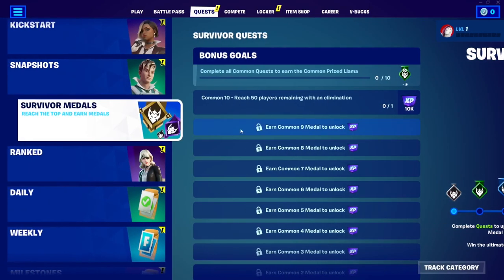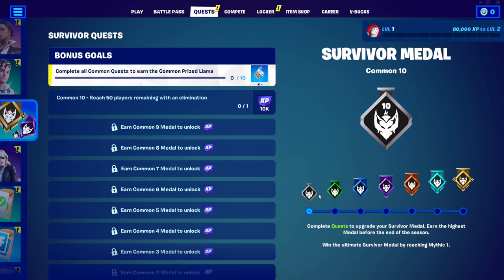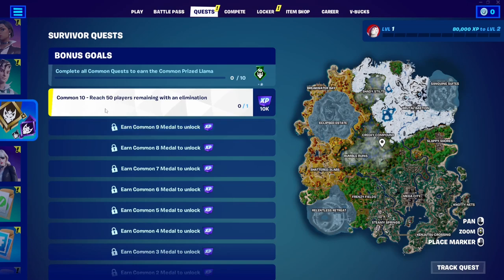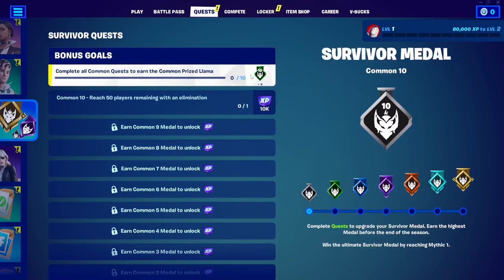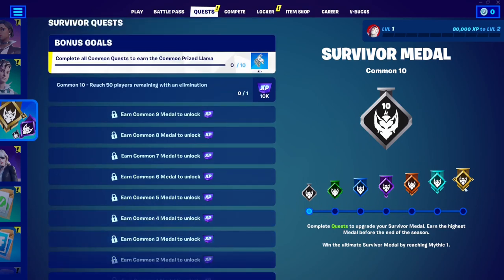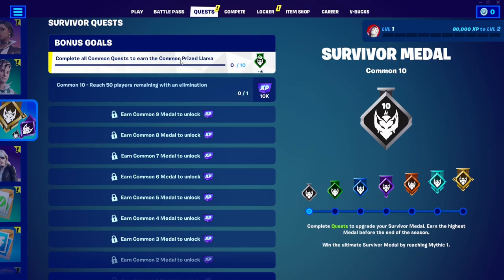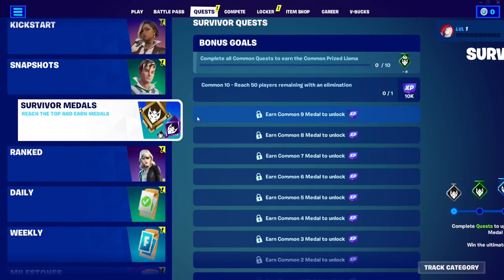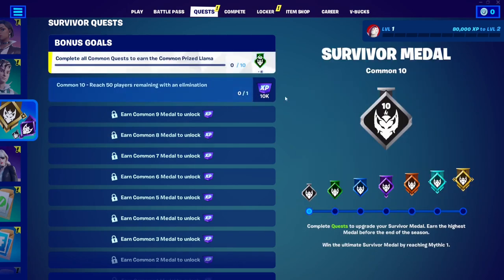How to Complete Survivor Quests and Unlock All Prized Llama Backblings in Fortnite Season 4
How to Unlock Mythic Prized Llama Back Bling in Fortnite Chapter 4 Season 4:
SURVIVE FOR STATURE: Stay standing to earn Survivor Medals! To upgrade to the next medal, complete a Survivor Quest in Battle Royale or Zero Build that challenges you to outlast a fixed number of opponents while getting a certain number of eliminations. The higher your medal rarity, the harder the Quests. The most expert survivors get the Mythic 1 medal!

There are seven medal rarities, with ten medal upgrades per rarity. These rarities are:

Common
Uncommon
Rare
Epic
Legendary
Exotic
Mythic

Upon getting the Common 1 medal, you’ll unlock the Prized Llama Back Bling. Reach the top of the other rarities to unlock new Styles for Prized Llama!

Fortnite Chapter 4 - Season 4: Last Resort Gameplay description:

Behind the luxurious exteriors of Sanguine Suites, Relentless Retreat, and Eclipsed Estate are strongly-defended bases complete with cameras, laser grids, and guards. Locked up in the depths of Thorne’s properties are Mythic items from Fortnite’s history, like The Foundation's MK-Seven Assault Rifle, Midas’ Drum Gun, Zyg and Choppy's Ray Gun, and more.

Check out new weapons that’ll help you with your break-in. Boost to a base with the “Rocket Ram,” and once inside, break out the “Infiltrator Pump Shotgun,” the “Scoped Burst SMG,” or the quick reload “Twin Mag Assault Rifle.” Want a weapon that’s a little more hands-off? Throw down a “Business Turret” that automatically fires at nearby enemies.

This season’s Battle Pass includes all new Outfits, Emotes, Pickaxes, and more to take down the villain in style. See the full list of Outfits that will be available in the Fortnite Last Resort Season Battle Pass:

Nolan Chance
Piper Pace
Fish Thicc
Mae
Antonia
Khaby Lame
Kado Thorne
Ahsoka Tano